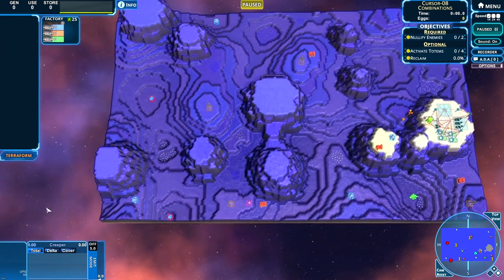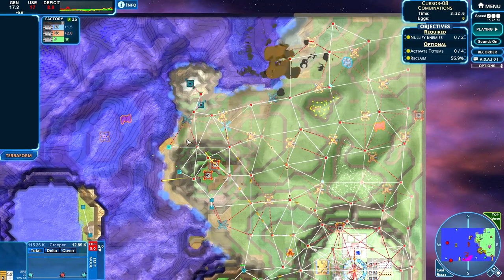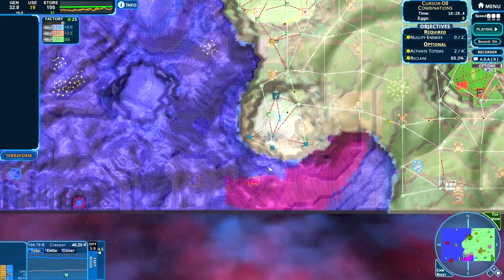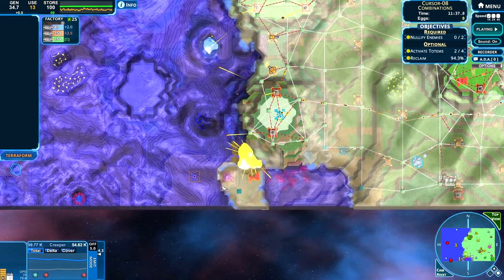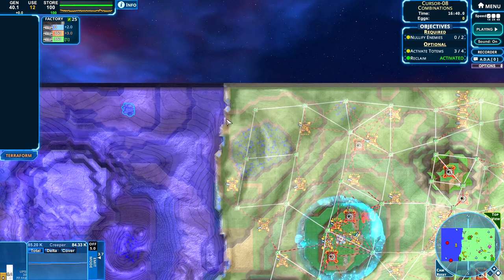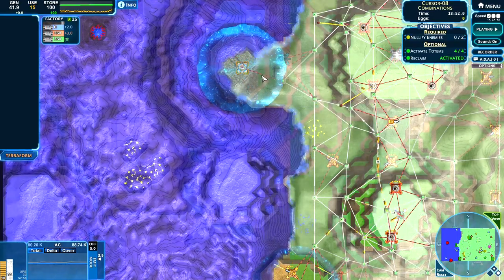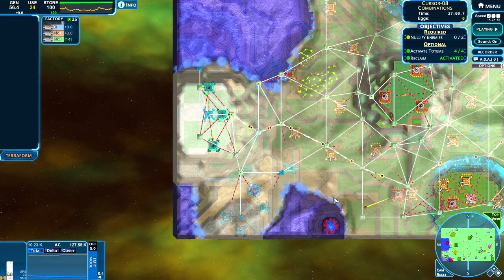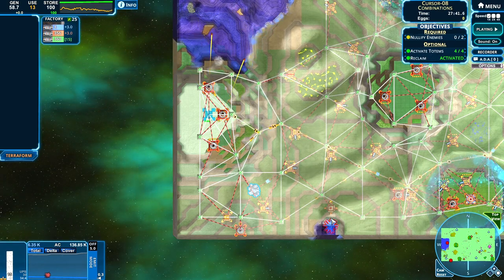Creeper World 4 - Cursor-08 Combinations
Another Cursor map from TrickyCorp, but I think the inclusion of Autobuild makes this one more interesting.